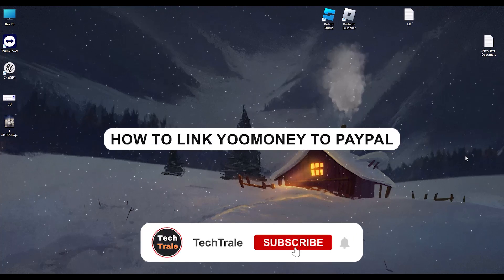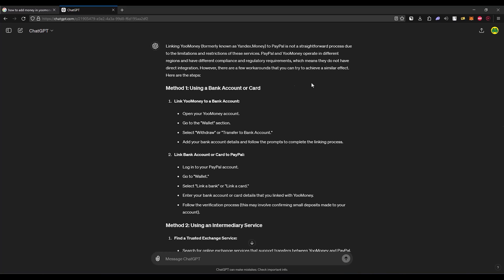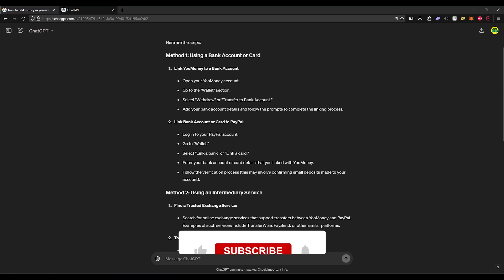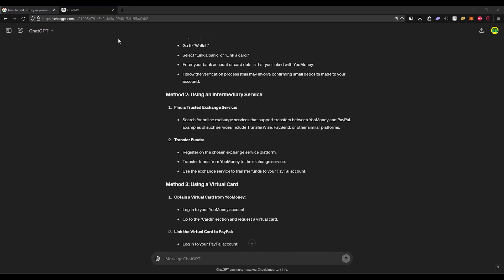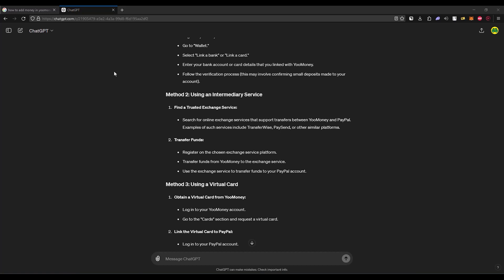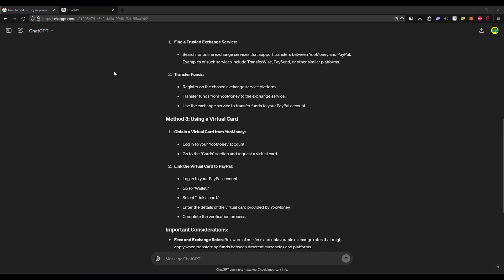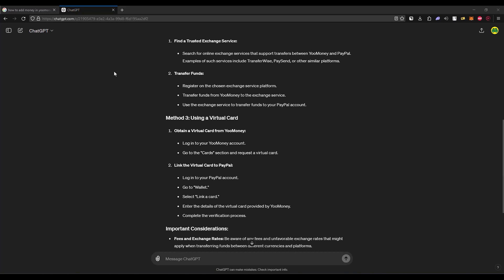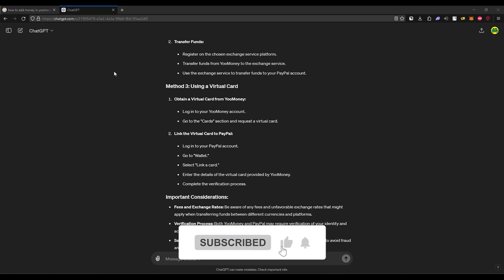How To Link Yoomoney To Paypal - Quick Explained (2025)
Welcome, today I will show you how to connect Yoomoney to Paypal.